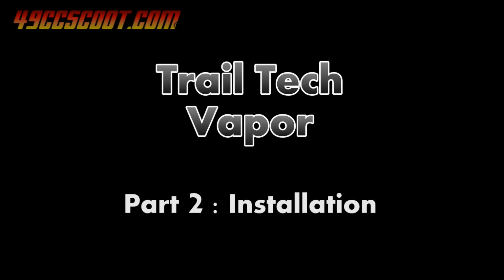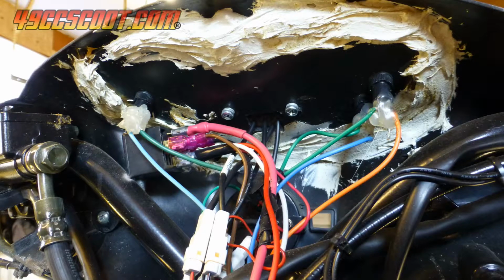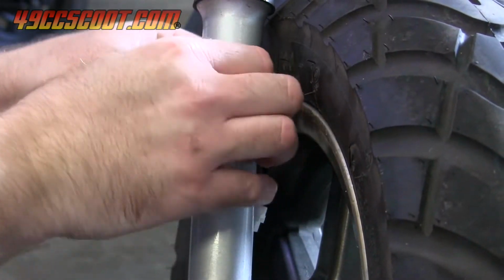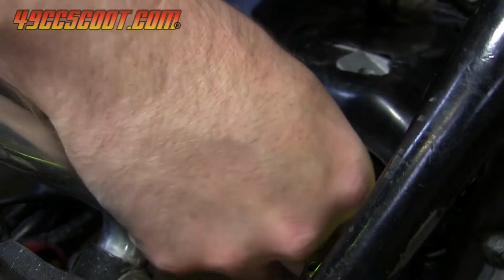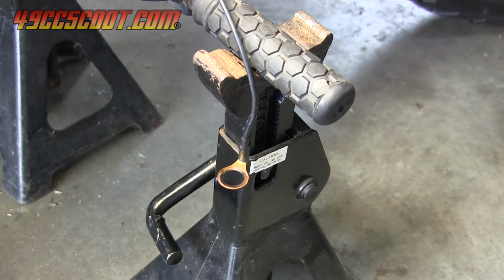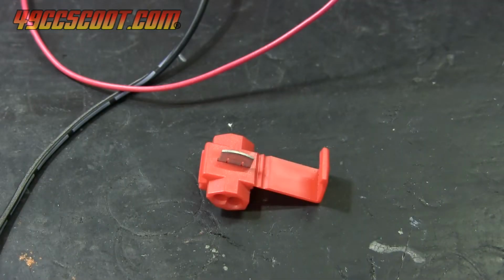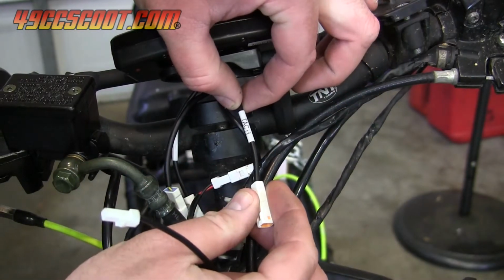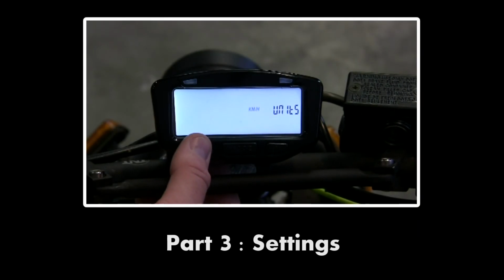Trail Tech Vapor Gauge : Part 2 : Installation On A Scooter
Part 2 of a 3 part video series covering the Trail Tech Vapor gauge. This part covers the installation of a Trail Tech Vapor on my scooter. Most of the details are focused on scooters, but much of the info is applicable to many platforms.

These videos were made because I get a lot of questions about this gauge in the comments sections of multiple videos where it is seen. Trail Tech was kind enough to let me use some of their stock photos of their parts for my videos.*